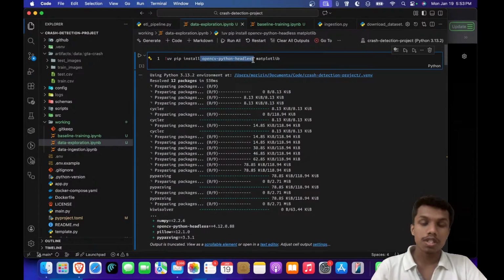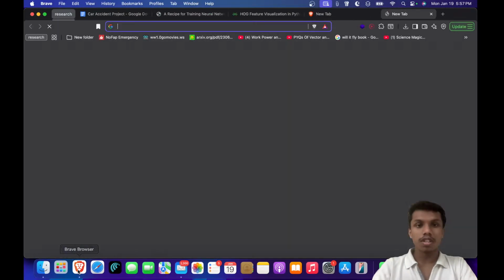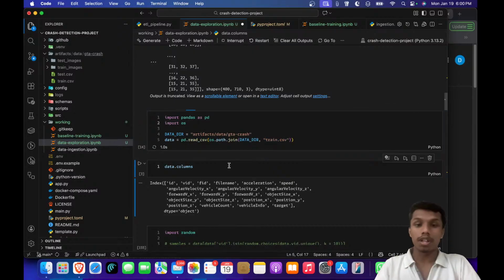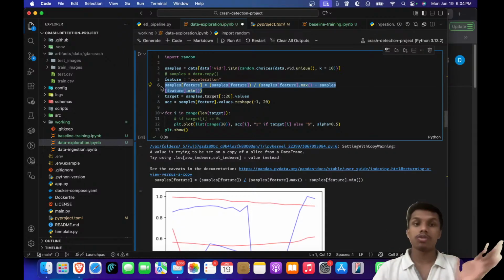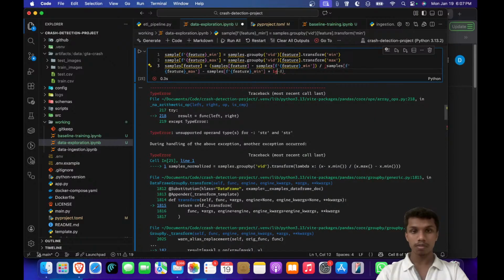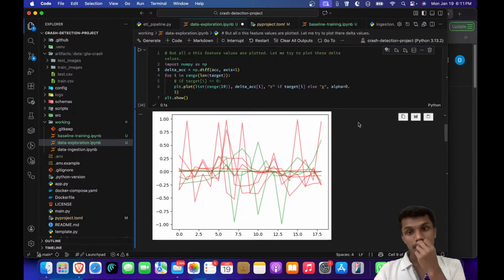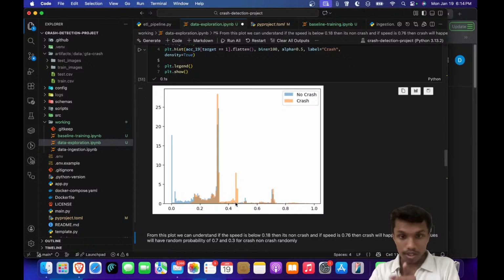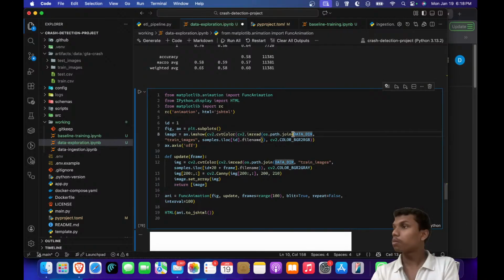From Dataset to First Model | Crash Prediction AI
In this episode, we move from data preparation to understanding and modeling risk.